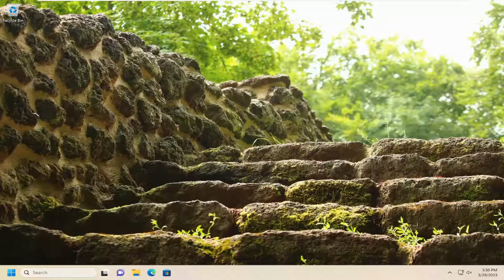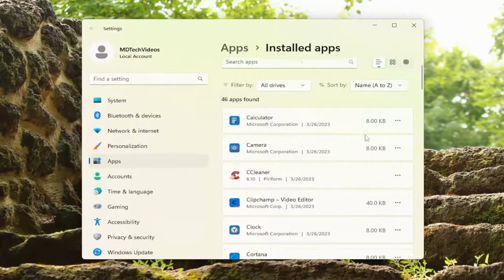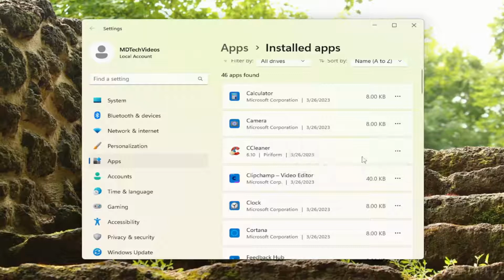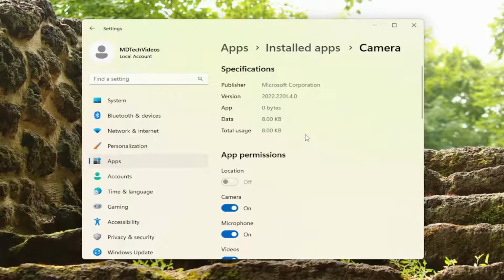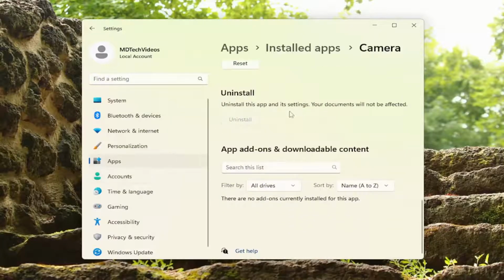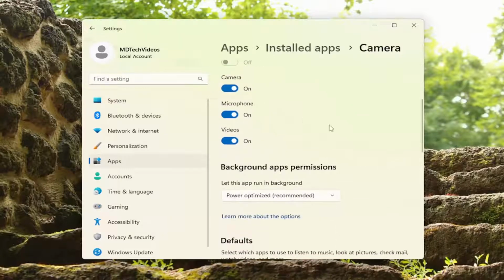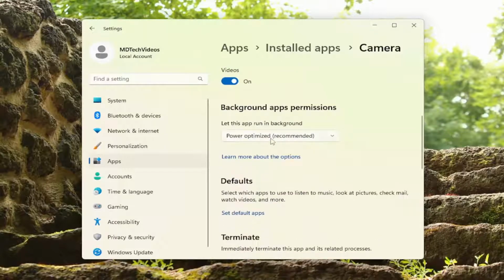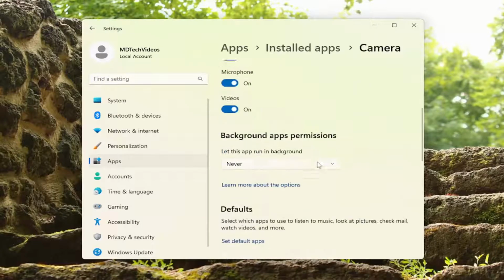How to Turn Background Apps off in Windows 11 [Guide]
Several apps you have installed on your Windows 11 PC will run in the background—even after closing them. Apps like Teams or Outlook, for example, are important to run as you get new updates.

However, if you have too many apps running in the background, it can decrease performance, connectivity, and battery life. The good news is you can disable background apps on Windows 11 in several ways and improve overall performance.

Issues addressed in this tutorial:
how to turn background apps off in windows 11
how to turn off background apps in windows 10
how to turn off apps running in background windows 11
how to turn off apps running in background windows 10
how to turn off apps running in background windows
how to turn off background apps windows
how to close background apps in windows
how to turn off all background apps in windows 11
how do i turn apps off in the background
how to turn off background running apps in windows 10
windows background apps on or off
how to turn off background apps in windows
how to turn off background apps pc
how to turn off background apps windows 10
how to turn off background apps on computer

Background apps in Windows continue to perform actions such as updates and fetch up-to-date data even when you are not using them. While Windows can intelligently manage and power optimize background apps, it can still drain your battery and increase data usage.